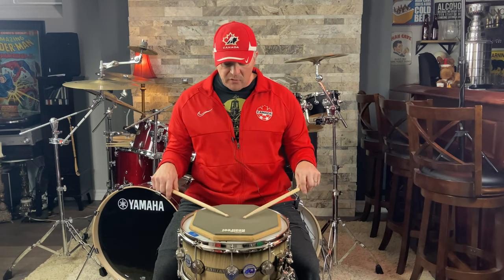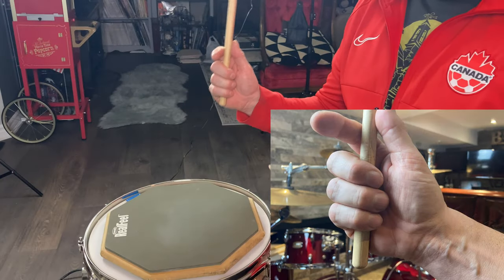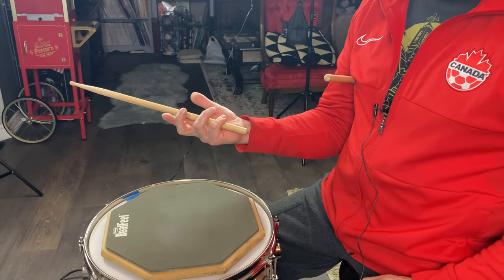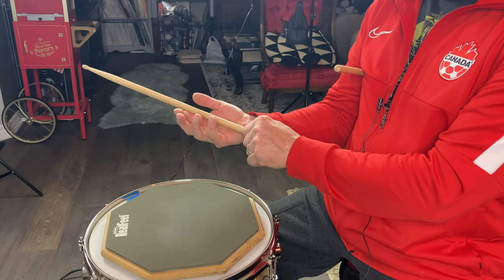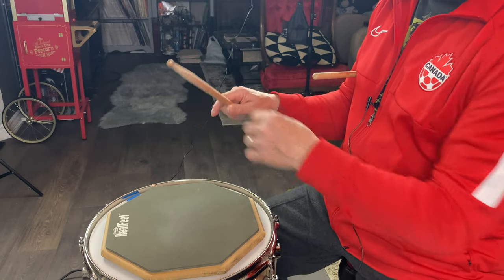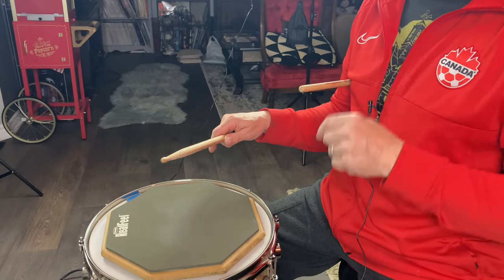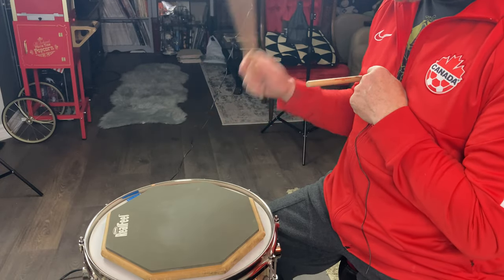Struggling With Holding Your Drum Sticks? How To Hold The Drumsticks For Maximum Speed And Grooves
Knowing How to hold the drumstick’s  is as essential as anything in drumming! Tim Connolly takes you step by step through how to hold the sticks for maximum response with little effort!

dw Concert toms:
Yamaha drums:
vic firth drum sticks:
Evans drum heads:
DW Bass Drum Pedal:
DW hi hat stand:
Yamaha hardware:
Sabian cymbals:
Sabian HHX Evolution cymbals:
Yamaha Ead10 mic/Trigger:
pearl drums:
Evans Real Feel Drum Pad